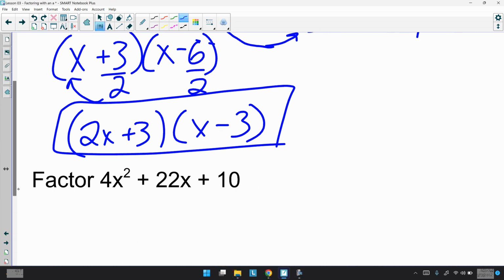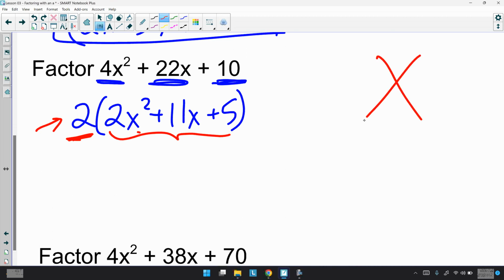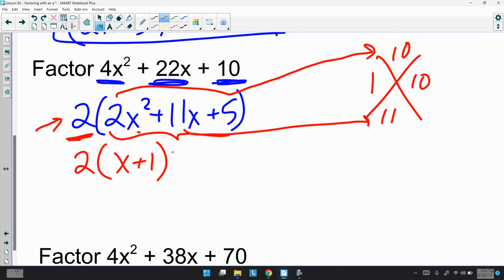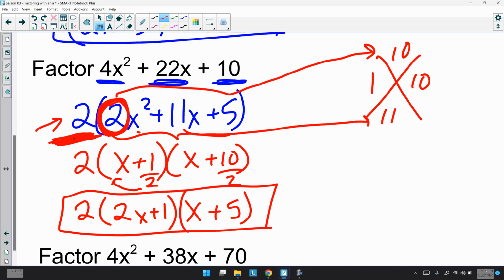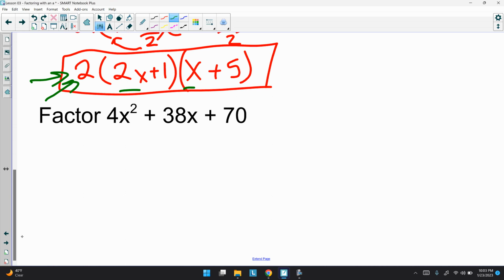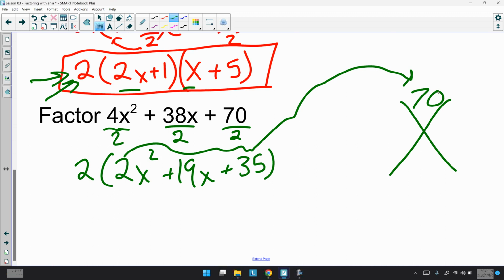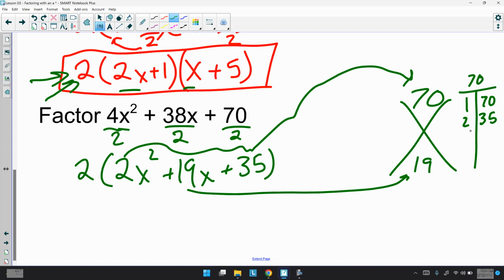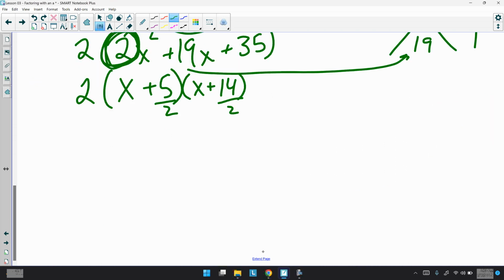Unit 5 Lesson 03 Factoring with a